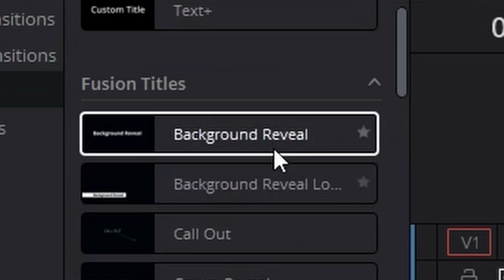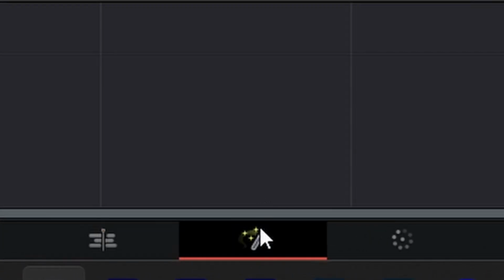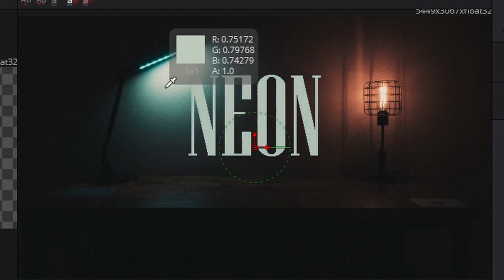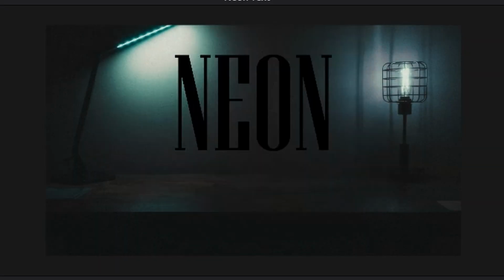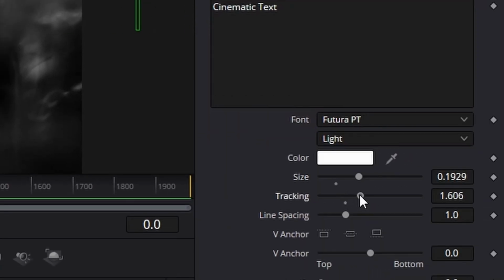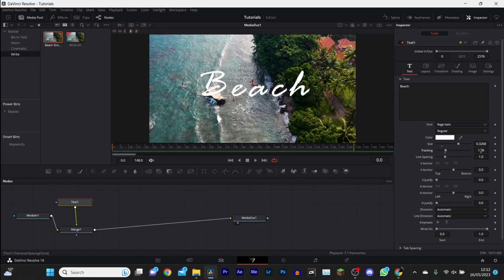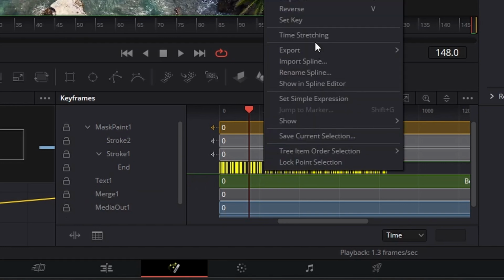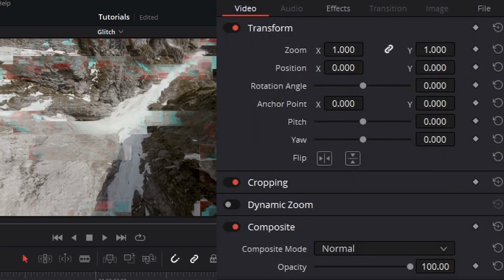5 INSANELY EASY Text Effects in Davinci Resolve! FOR FREE!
A never before seen video... If you want to spice up your intros, or just your video in general, then use these text effects, they're FREE in Davinci Resolve 18, and rather easy to do. I walk you through the NEON text effect, background reveal, cinematic text animation, glitch effect and the write on effect!

If You Have Any Questions Or Queries, Don't hesitate to Comment, or Get In Contact With Me on Instagram!